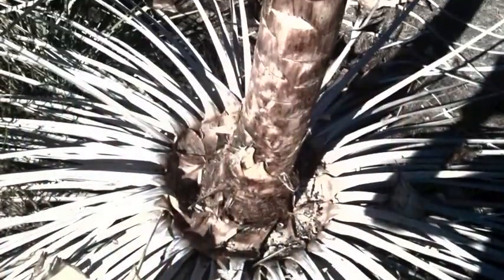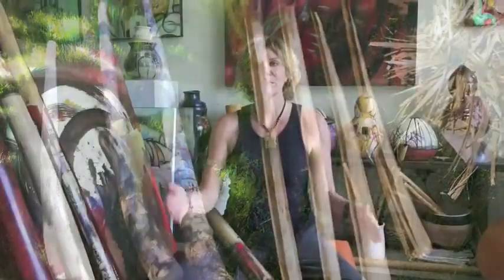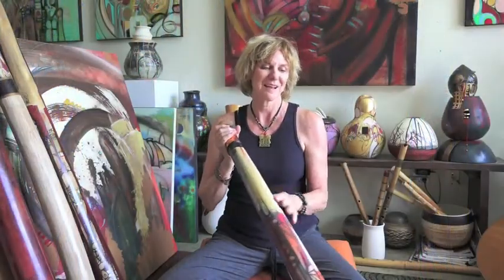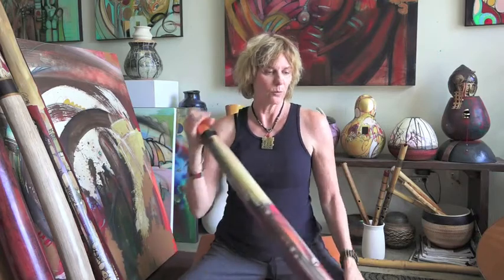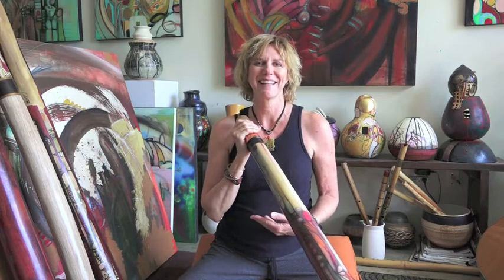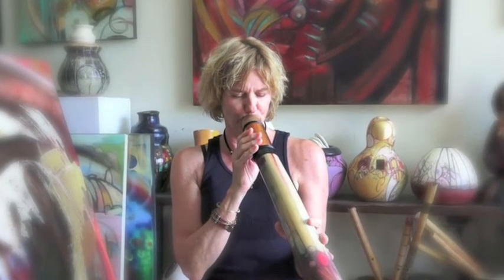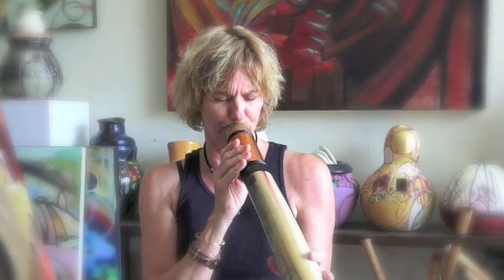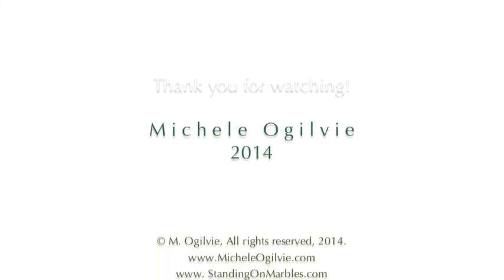Didgeridoo Sound Painting Intro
This is about Art, Sound and Healing:  Hand crafted didgeridoo sacred instruments created in the spirit of art and healing. Michele refers to the instruments and the sound they make as "sound paintings."

"There is something so primal, yet so rich and complex about the rhythmic drone of a DIDJ that reaches beyond the superficial anatomical layers of muscle and bone. There is some kind of magic in the tapestry of sound that reminds me of eons pilling on top of eons. There is some kind of reminiscence of hours passing into light years. There is some kind of surrender and a returning to a comfortable heartbeat that all at once interconnects us all."—mo

For the past 25 years Michele has created paintings and sculpture that explore a variety of materials, process and philosophical ideas dealing with concepts of existence, transitions and loss. Presently she is obsessed with making didgeridoos and pentatonic flutes as an added dimension to her work as a fine artist.